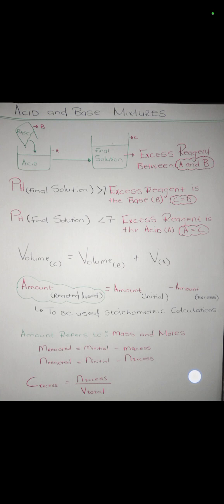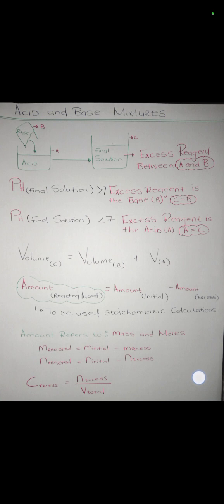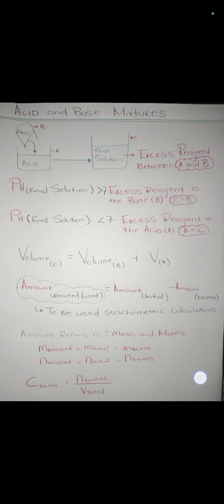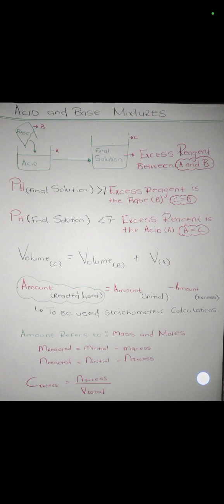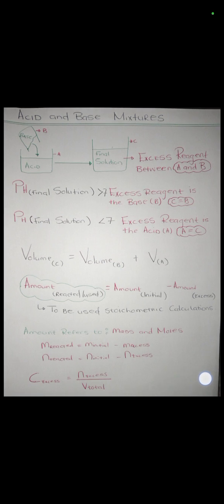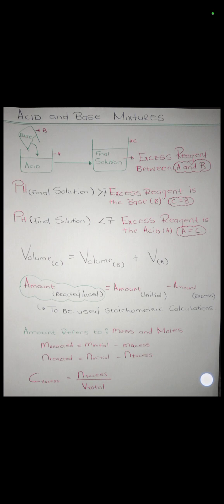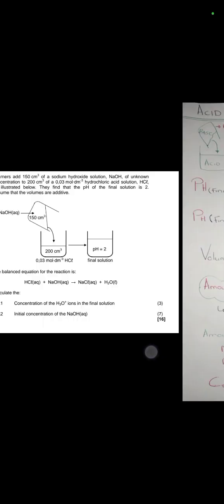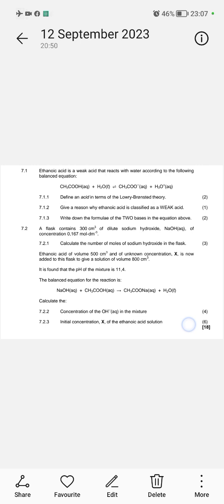Acids and Bases || Mixture calculations || grade 10 - 12.💯.